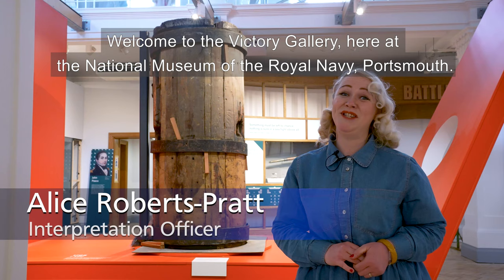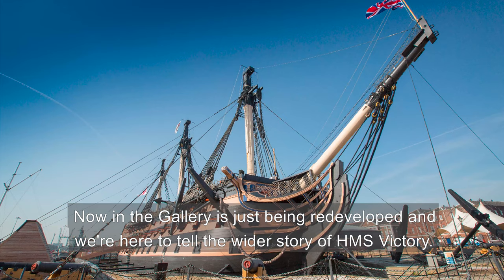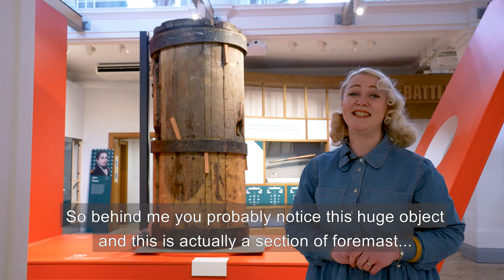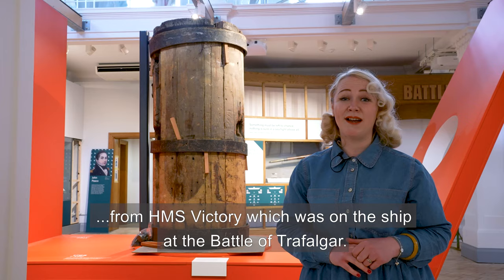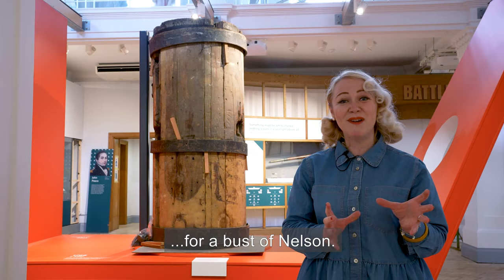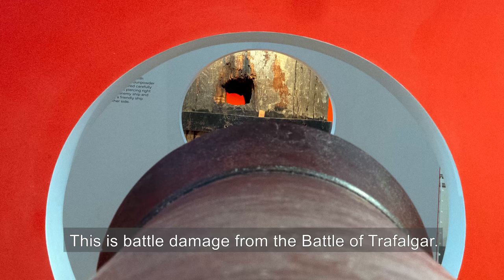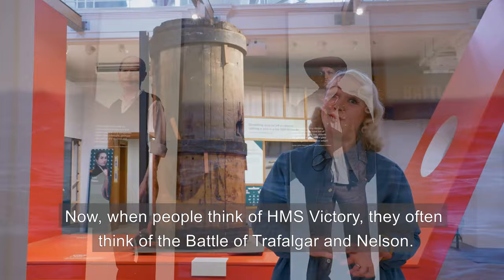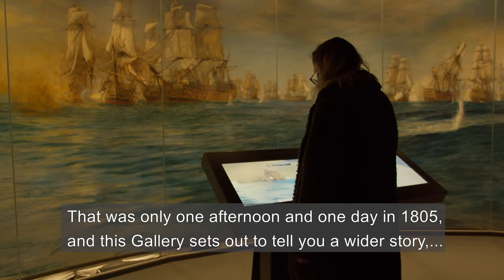HMS Victory Gallery Foremast Section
Interpretation Officer Alice Roberts-Pratt shares HMS Victory's Foremast, one of the artefacts in the brand new HMS Victory gallery opening at Portsmouth Historic Dockyard on 17 May 2021.

A section of foremast, from the Battle of Trafalgar ,will be on display with a very interesting feature - watch the video to find out more.